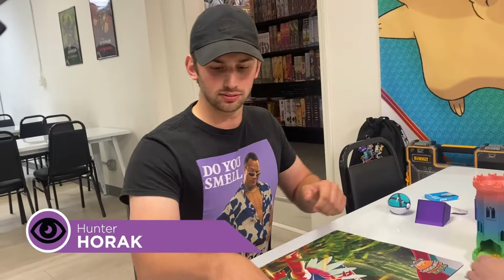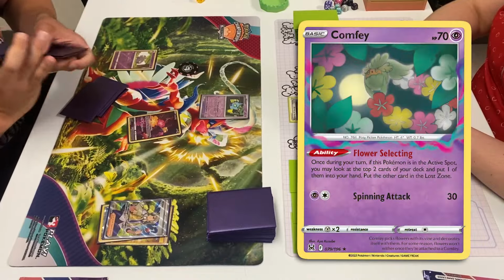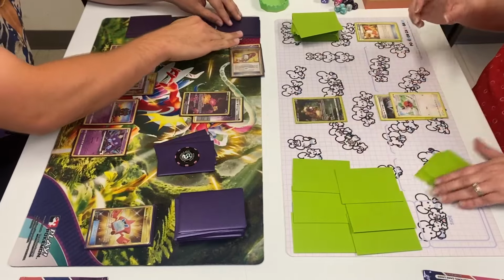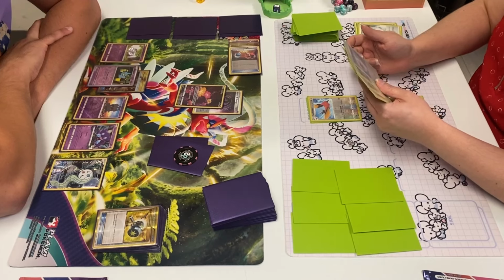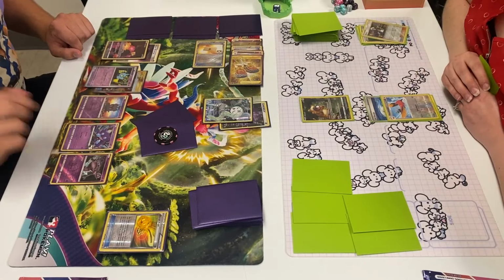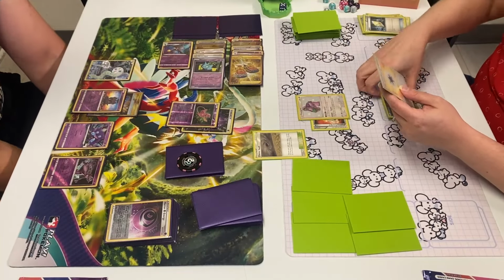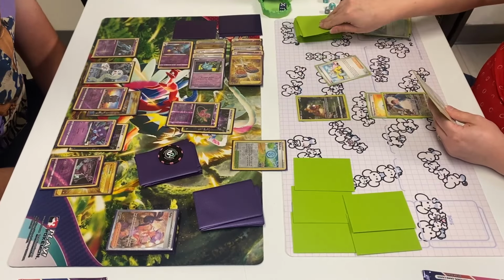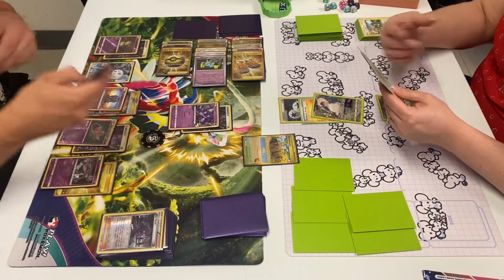GLC FINALS @ Full Grip Games! Gumshoos/Colorless (Fran Stygar) vs Lost Zone Psychic (Hunter Horak)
"Base Set Pokemon" Playmat & More Designs on my Etsy!

Gym Leader Challenge Format Rules & Guides!